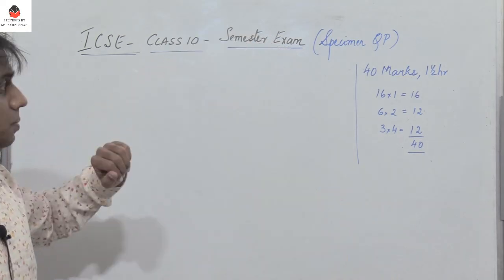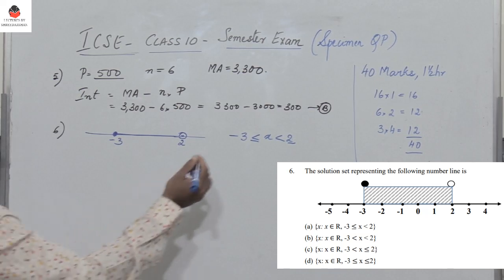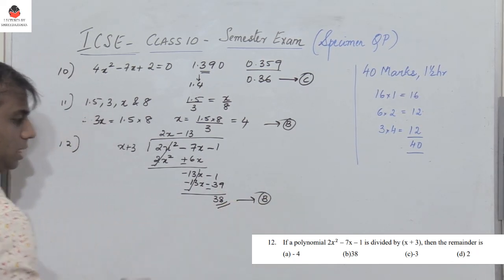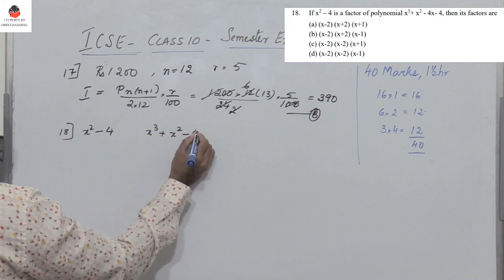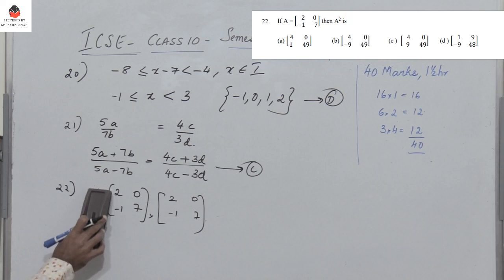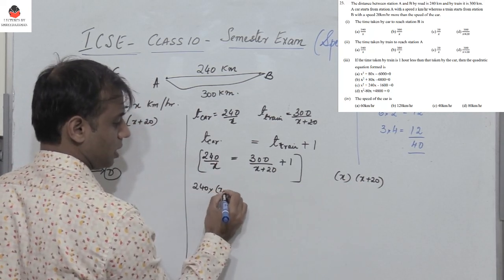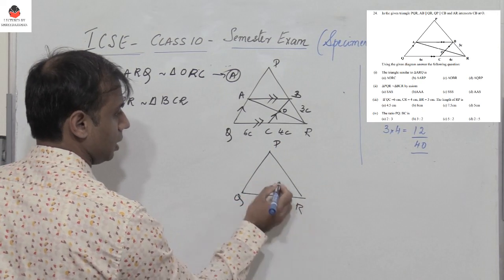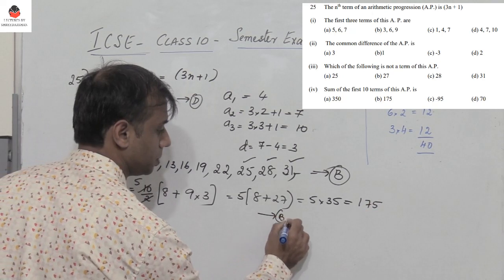Mathematics - ICSE Class 10 Semester 1 Exam Pattern | Solved Specimen Question Paper | 2022 Exam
Class 7 (ICSE) Maths

icse class 10 Solved MCQs Sample Paper Maths 2022 |
Icse class 10 Solution MCQs Specimen Paper Maths 2022

ICSE, Mathematics, CLASS 10, MCQ, Specimen QP, Question Paper, Class X, icse class 10,
specimen paper solution, icse class 10 mathematics 2021, sample paper icse class 10,